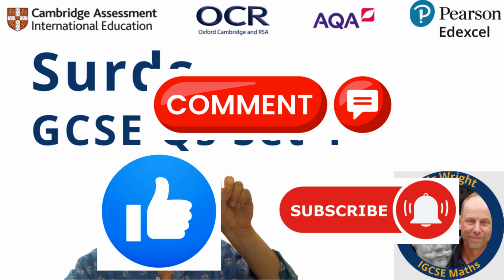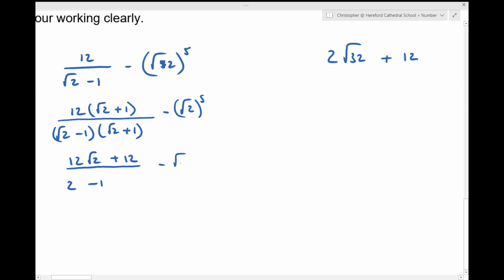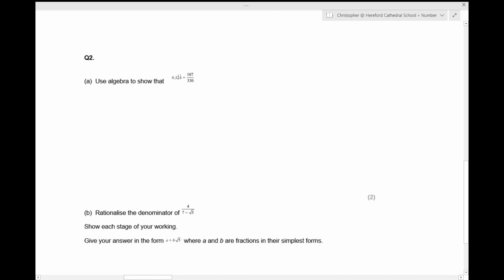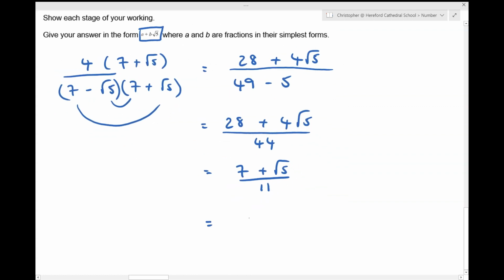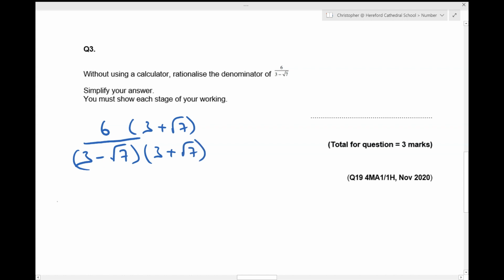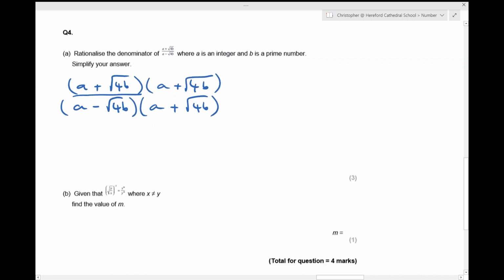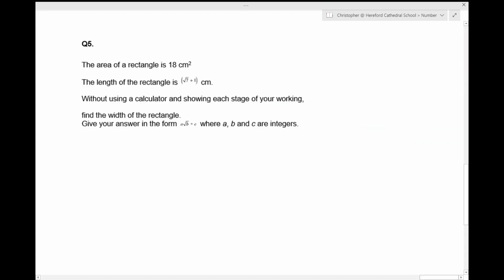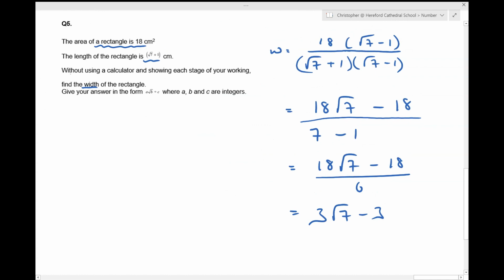Surds GCSE Qs Set 1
Make sure you are ready for your Pearson Edexcel IGCSE Maths exams by completing these Exam Questions on Surds and then checking your solutions against this video walk-through.

Pause the film, tackle the question and then watch the walk-through.

Including...

00:00 Introduction
00:26 Q1
03:00 Q2
05:05 Q3
06:31 Q4
08:34 Q5